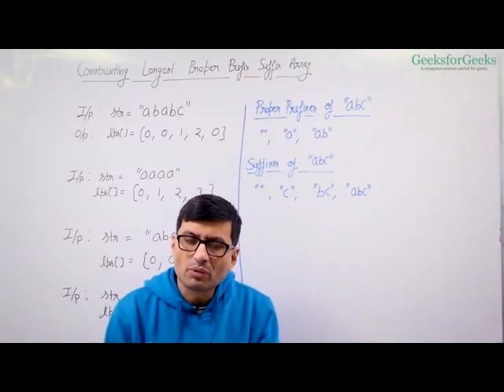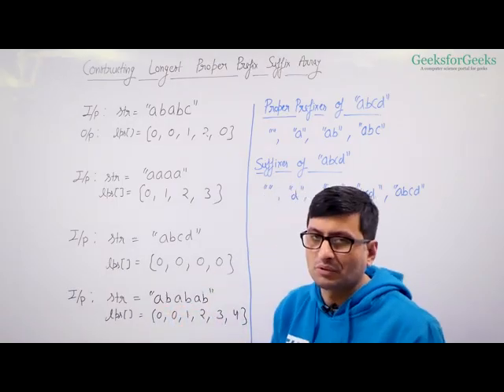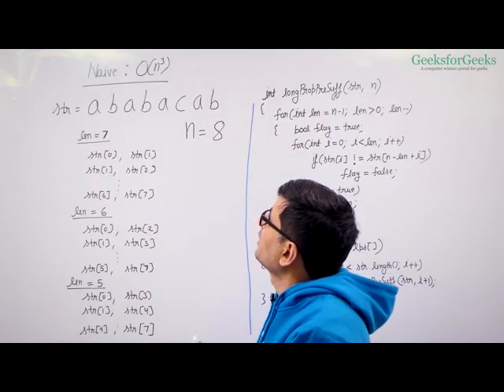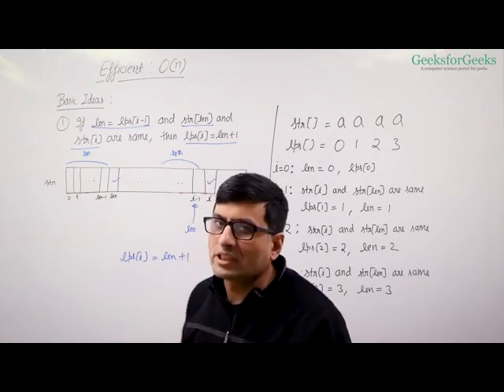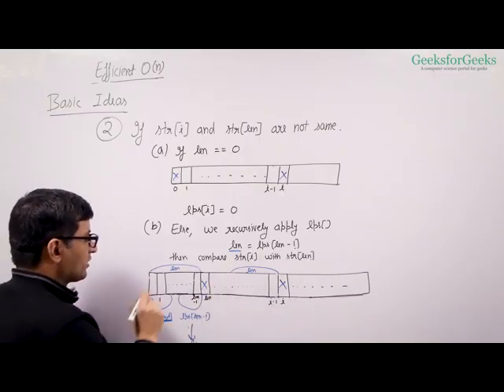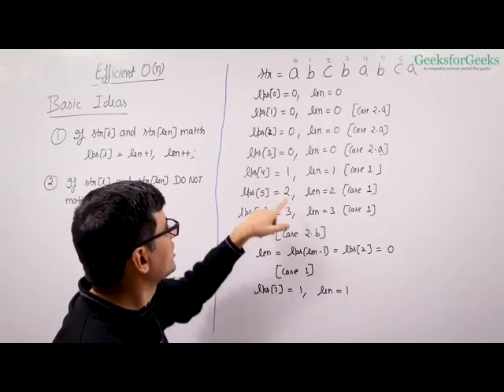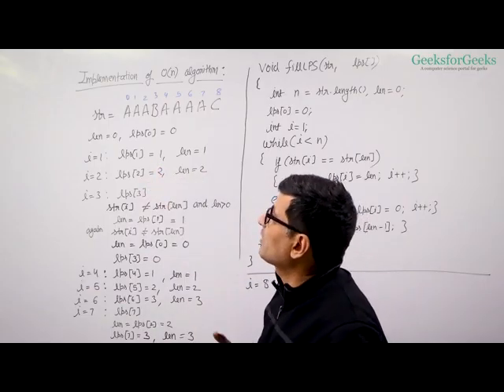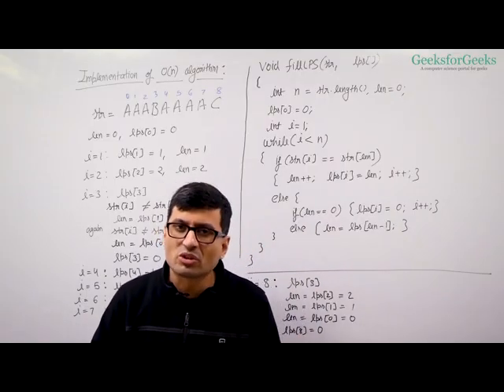Constructing longest proper prefix suffix array